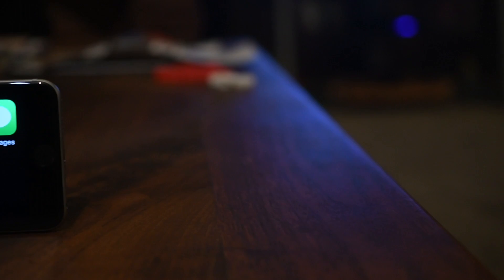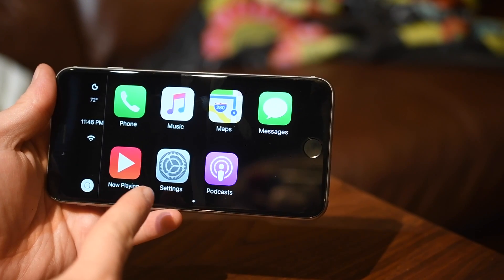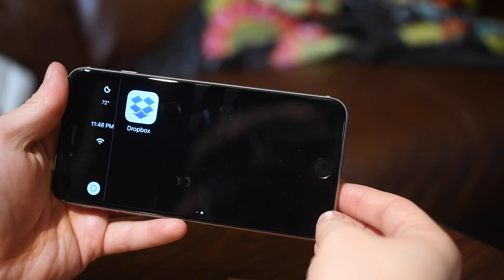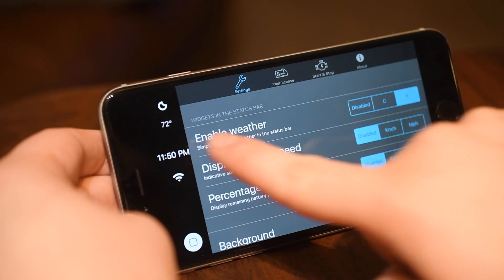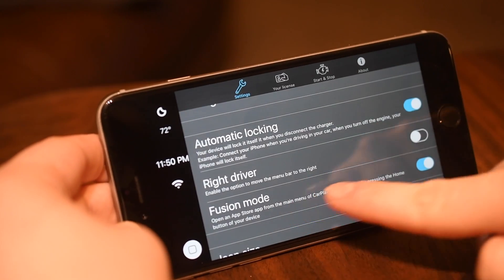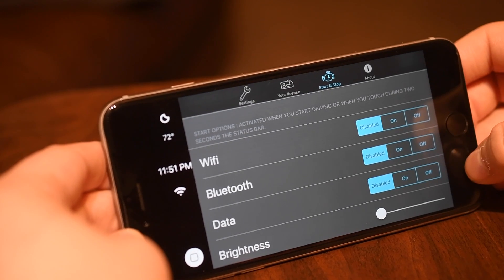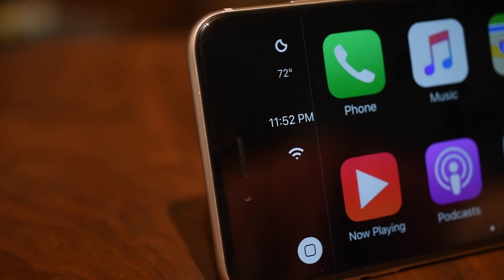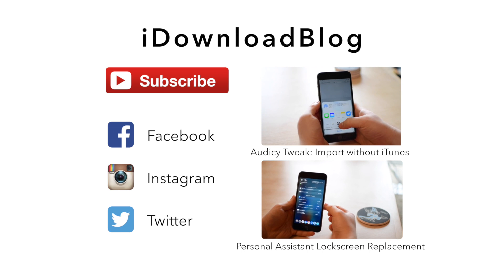[Tweak] Replace the Head Unit in Your Car with CarPlay 2.0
CarPlay 2.0 for iOS is a Jailbreak tweak that allows you to enable the CarPlay interface on your iPhone 6s Plus, 6 Plus, or iPad.

About iDB